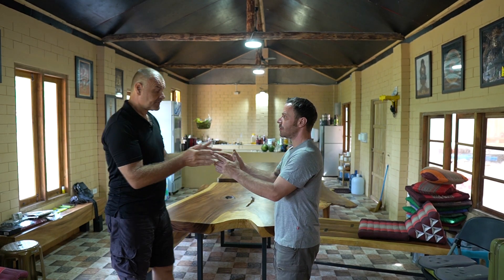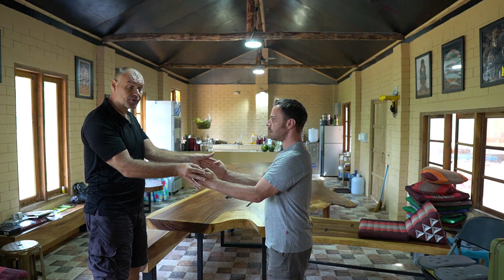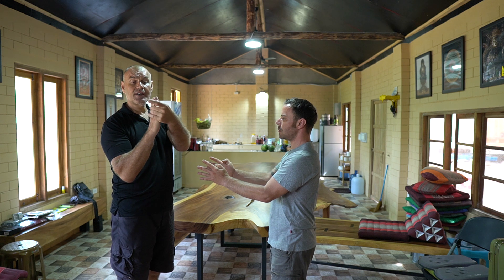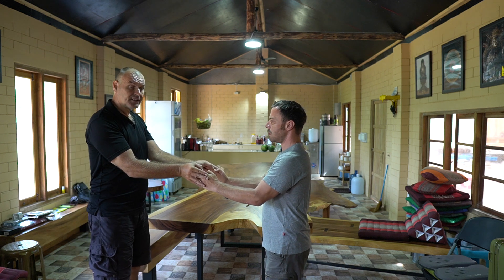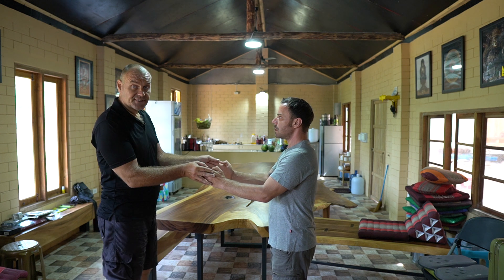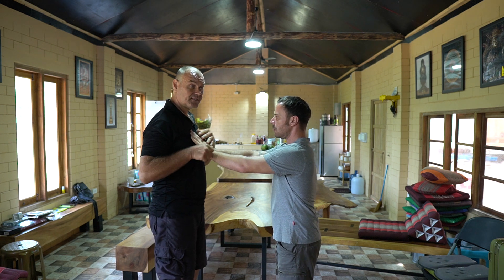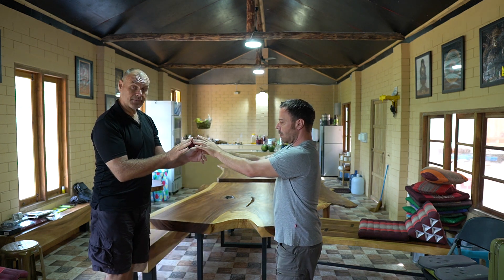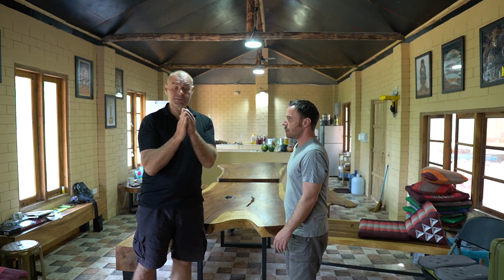Internal Wing Chun | Bil gee finger strengthening